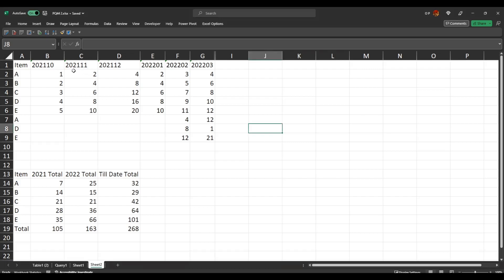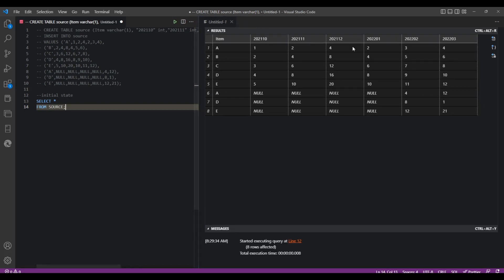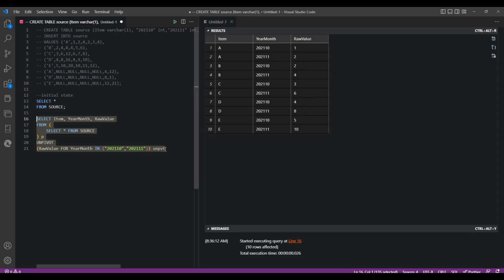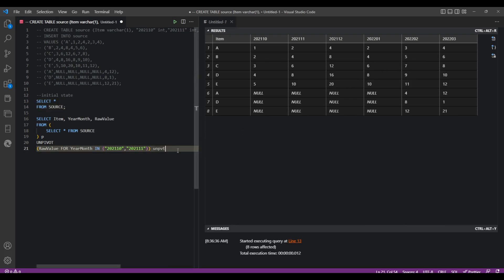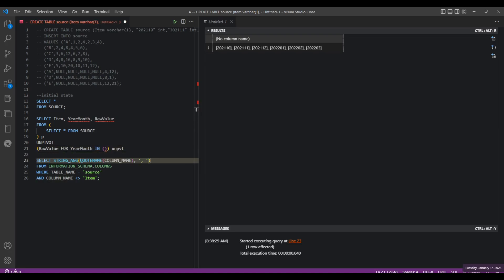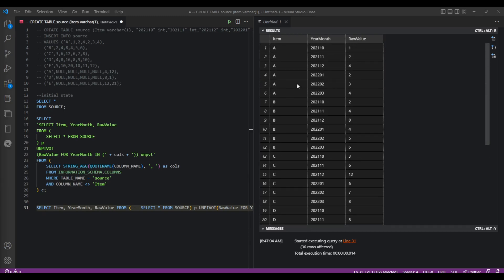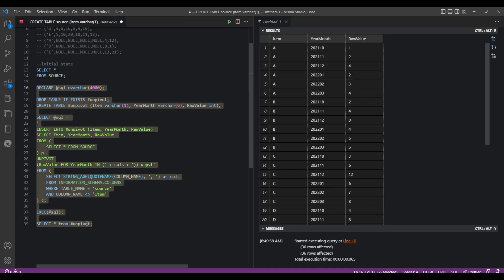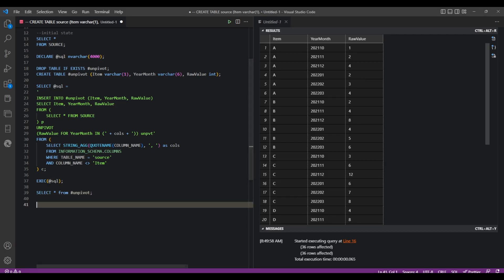SQL: Dynamic UNPIVOT of columns, add sub-totals, then PIVOT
Learn how to:

1. Use dynamic SQL with UNPIVOT to transform columns into rows

2. Use GROUPING SETS to add sub-totals at different levels of aggregation at the same time

3. Use dynamic SQL with PIVOT to transform the result into a cross-tabulated table with column totals, row totals and a grand total